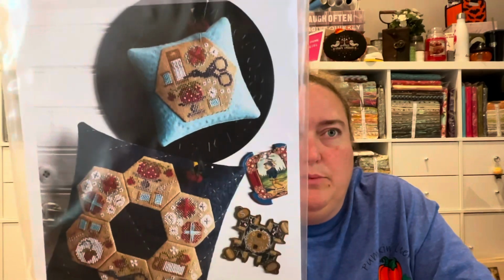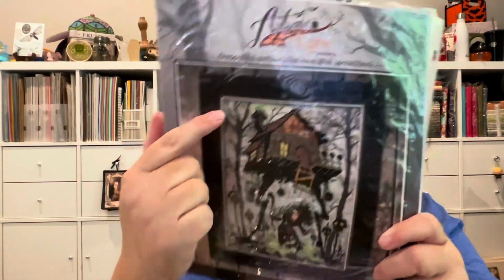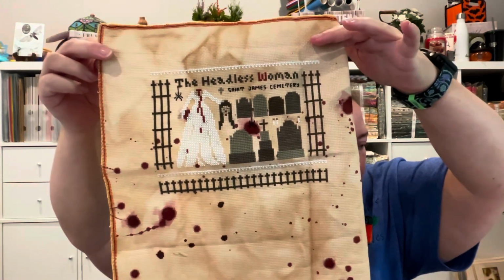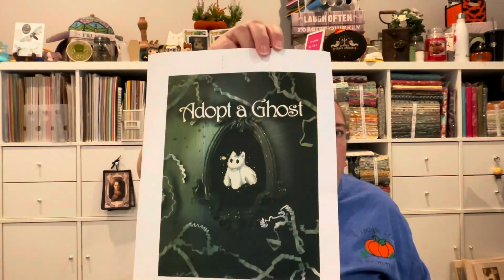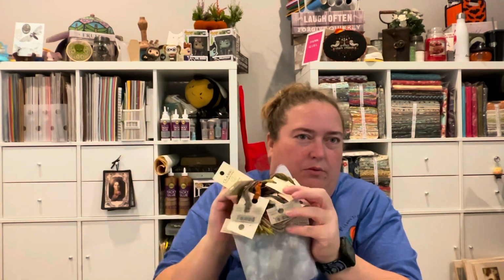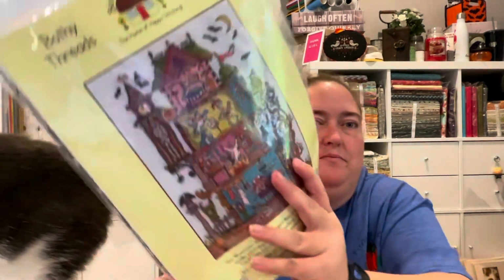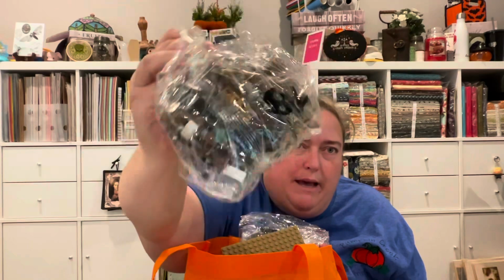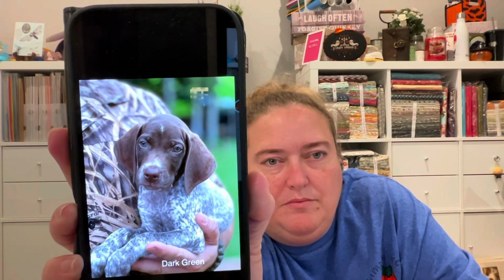Flosstube #1 07- If ya know, you know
MISSING & MURDERED INDIGENOUS WOMEN, GIRLS & 2 SPIRITS